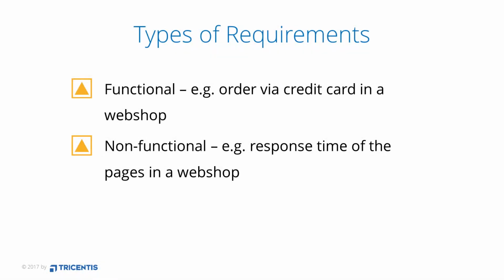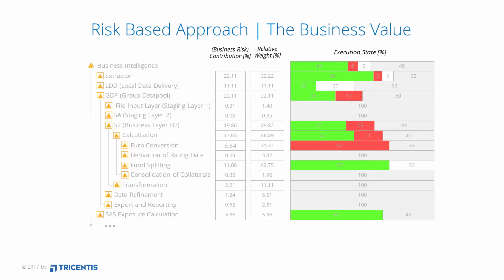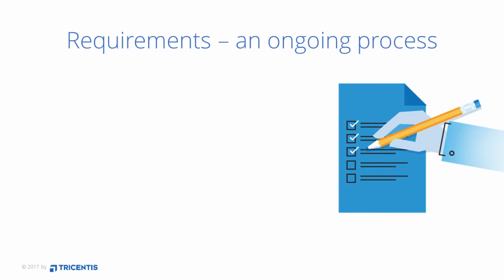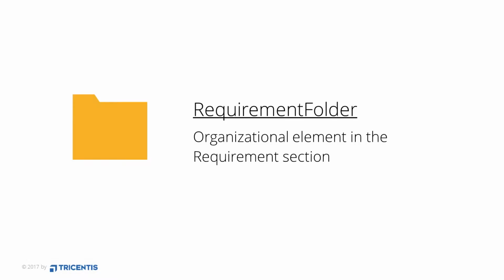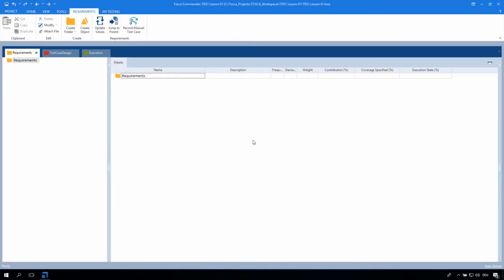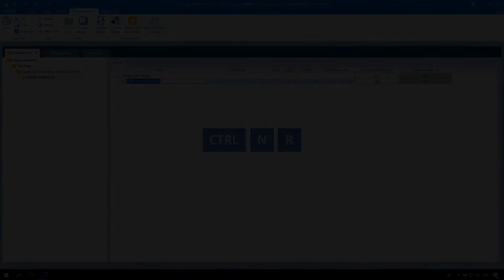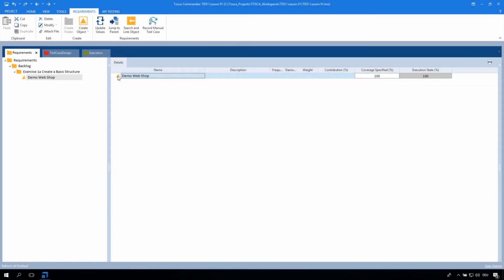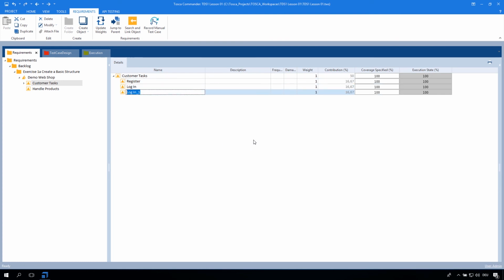Sneak Peek: Test Design Specialist Level 1: Lesson 1A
This lesson video, Lesson 1A Basic Structure offers you a glimpse into our Test Design Specailist Level 1 course. For more information on our certification courses,